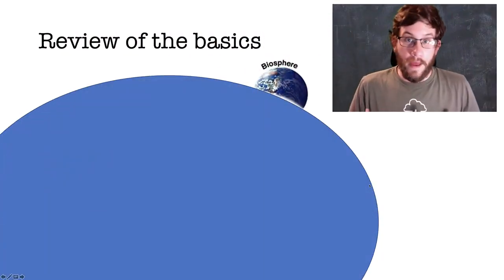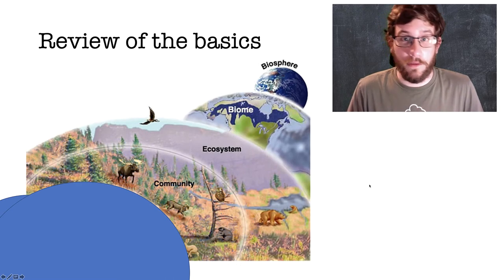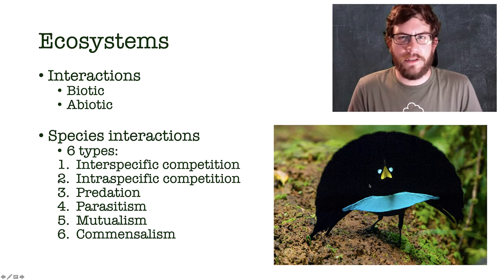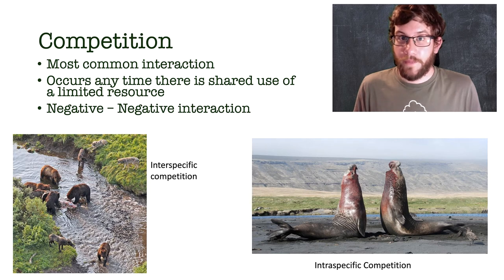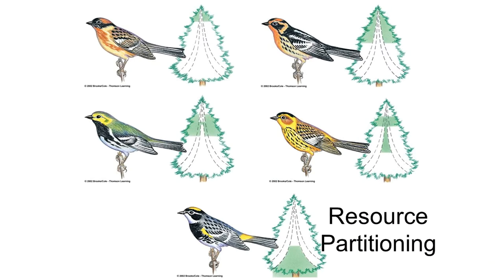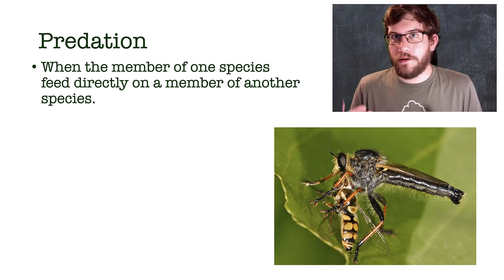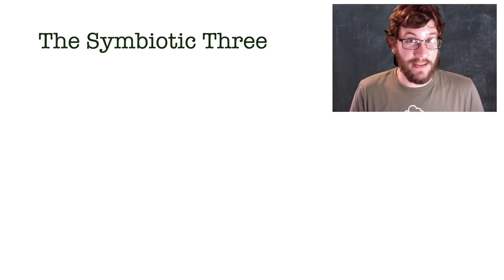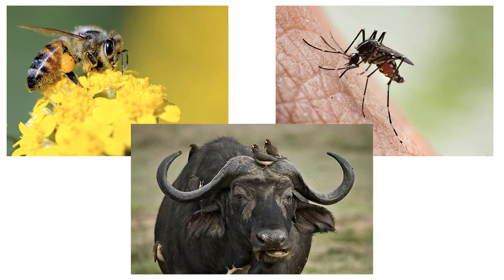Environmental Science Classroom: Episode 1.1 - Introduction to Ecosystems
Welcome to The Environmental Science Classroom series!

The goal of this series is to provide information on various Environmental Science concepts. The pacing and organization of this series is based on the Course and Exam Description (CED) produced by The College Board for the AP Environmental Science curriculum.

This video covers the basics of ecosystems and how they are organized. Things like biosphere divisions, species interactions, resource partitioning, and symbiosis are all going to be touched upon.

Feel free to pause and replay any portion of this video and take any notes you need to. You may not always have access to this video, but you should always have your notes handy.